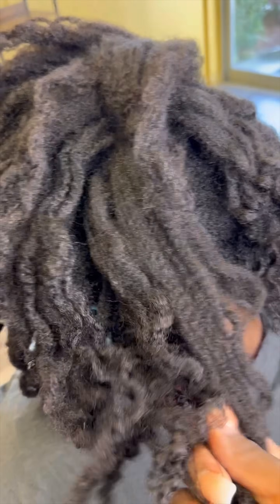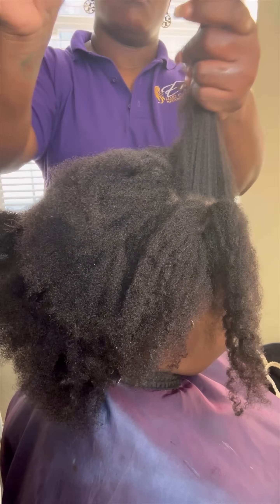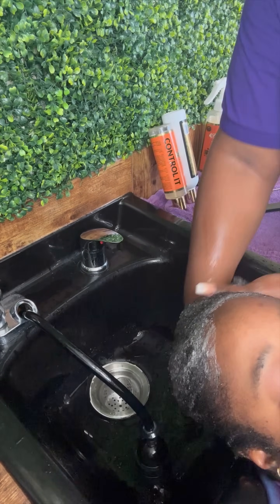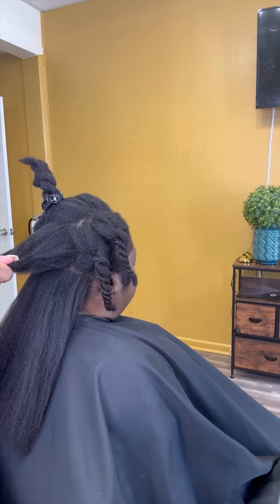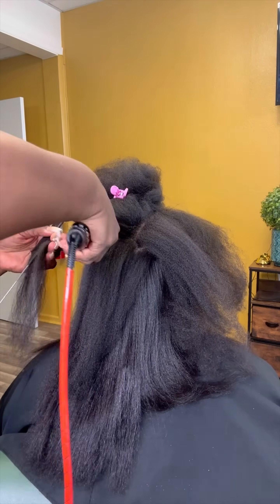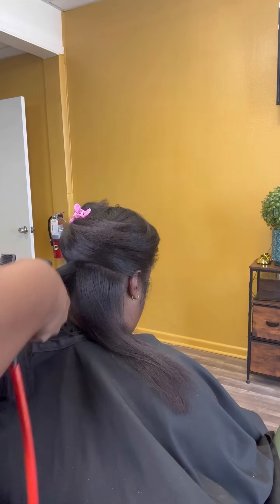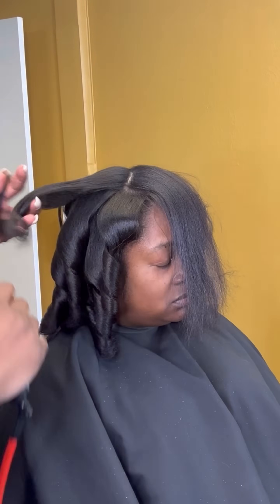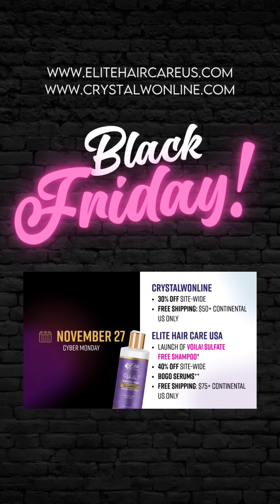Ultimate 4C Low Porosity Hair Care Guide: Tips, Tricks, and Must-Have Products!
Welcome to the Ultimate 4C Low Porosity Hair Care Guide! In this video, we’ll dive into essential tips, effective tricks, and must-have products for managing and flourishing with 4C low porosity hair.

🌟 Don’t miss out on our exclusive Black Friday week sale, starting today on both of our websites!

to unlock fantastic deals on premium hair care products. Elevate your hair care routine and embrace the beauty of your 4C low porosity curls.

Happy shopping! 💁‍♀️✨